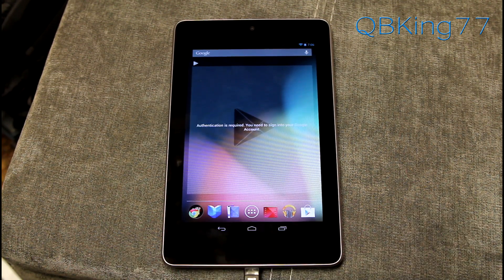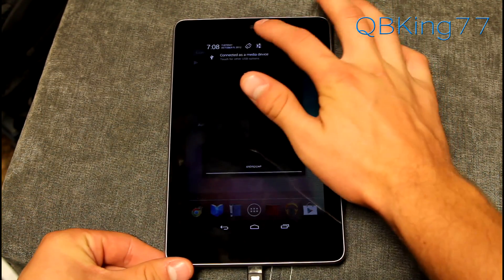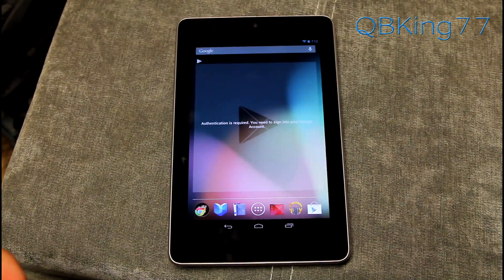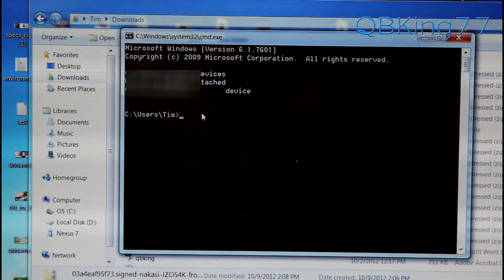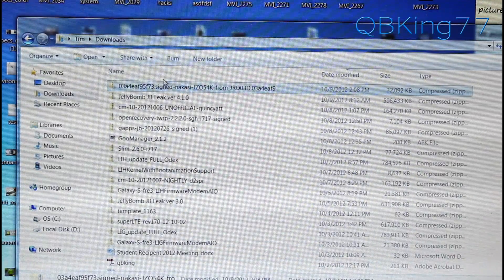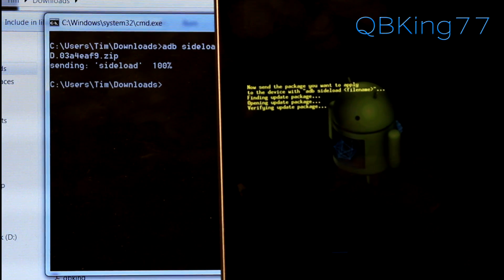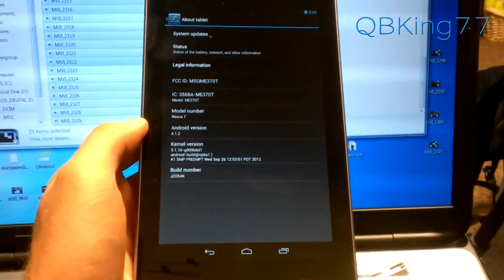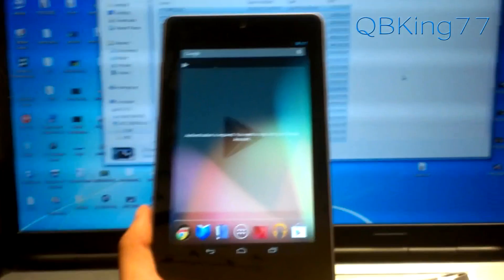Manually Update Google Nexus 7 to Android 4.2.1 Jelly Bean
This video will show you how to manually update your stock Google Nexus 7 from android 4.1.1 to Android 4.1.2 JB. THIS METHOD WORKS TO UPDATE TO 4.2 AND 4.2.1, JUST DOWNLOAD THE CORRECT FILE BELOW I also talk about how to update if you have a custom recovery installed instead of stock recovery. I also talk about what the update includes at the end of the video. Any questions, just ask.